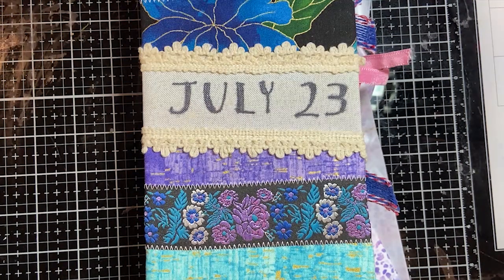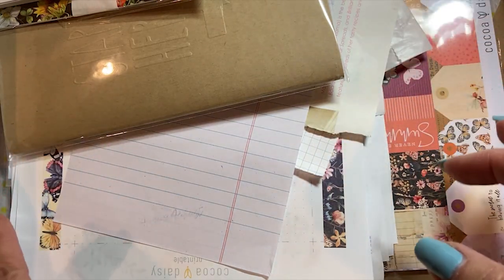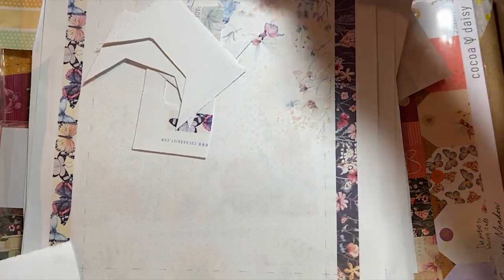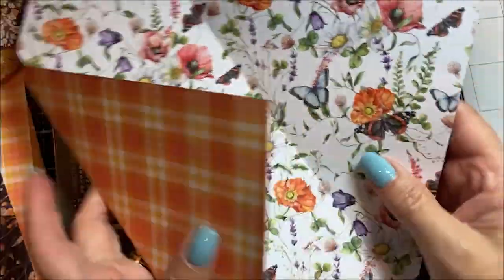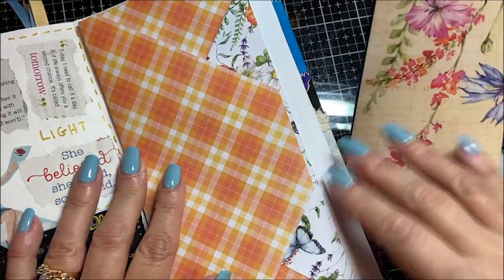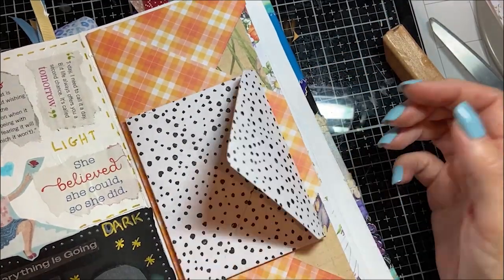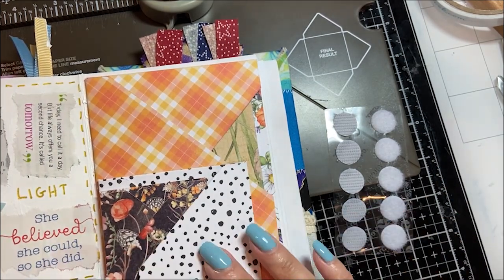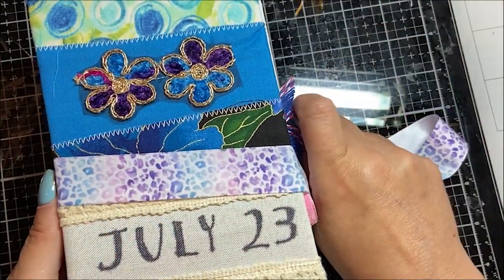junkjournaljuly day 22 pockets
junkjournaljuly2023 Day 22 pockets